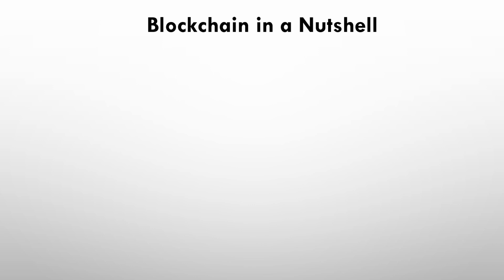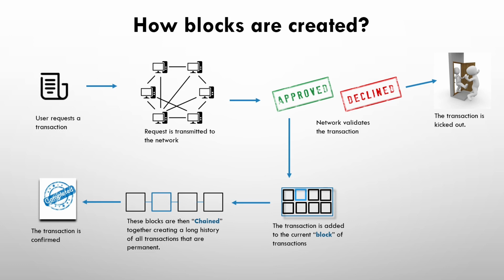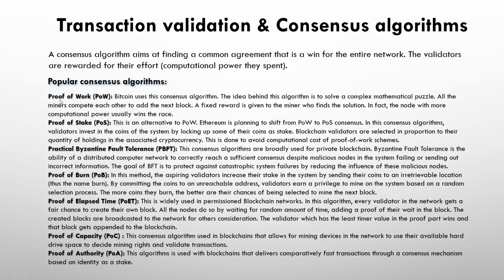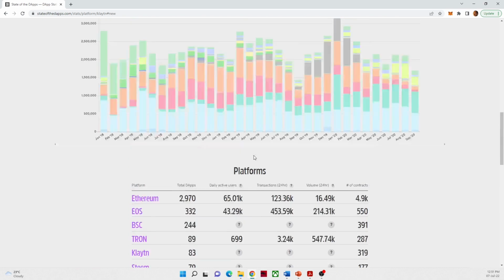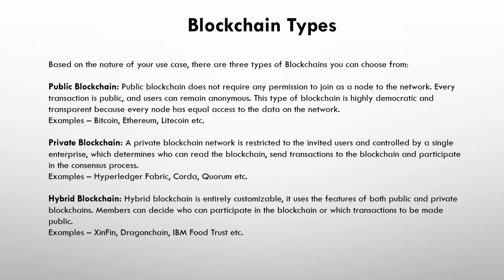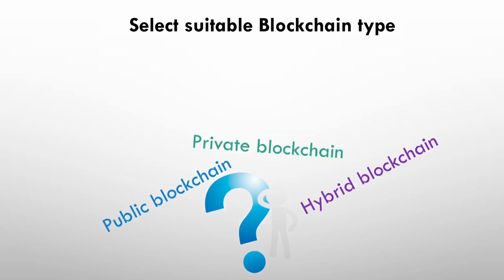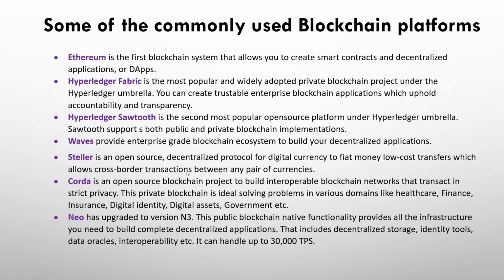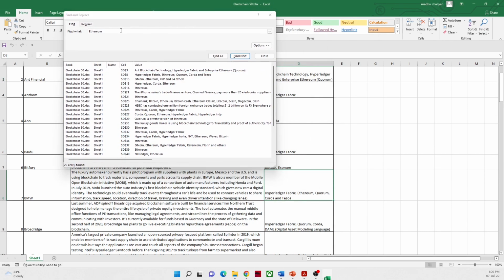Blockchain in a Nutshell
In this video, I will brief about the fundamentals of Blockchain technology, its evolution, a little bit about DApps and Blockchain applications, current market status, and leading blockchain products and services available in the marketplace.